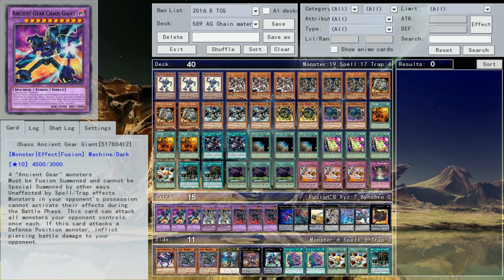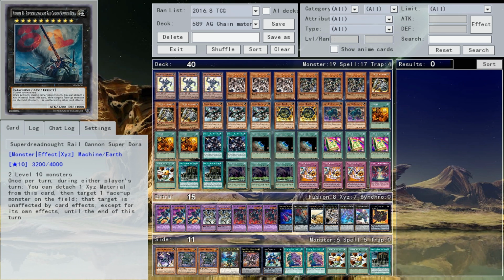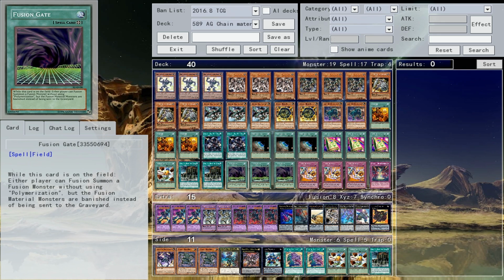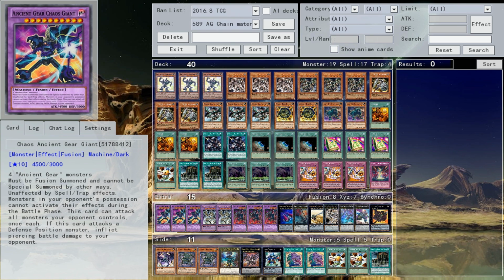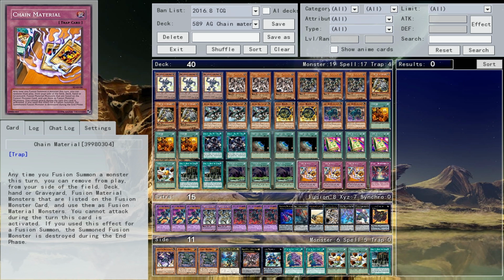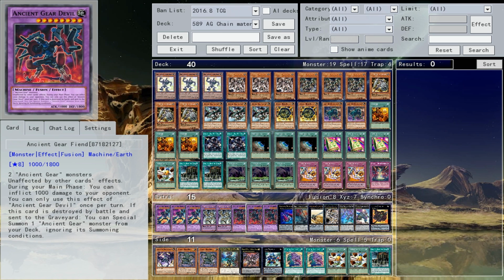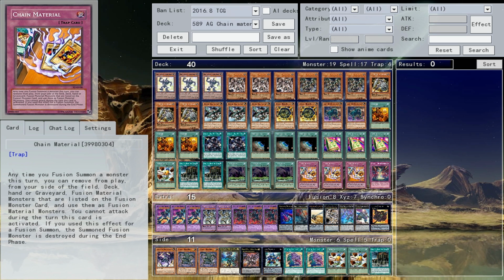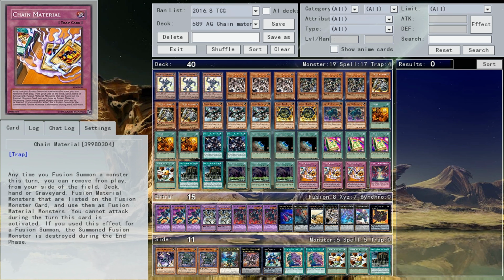Ancient Gear Chain Material style